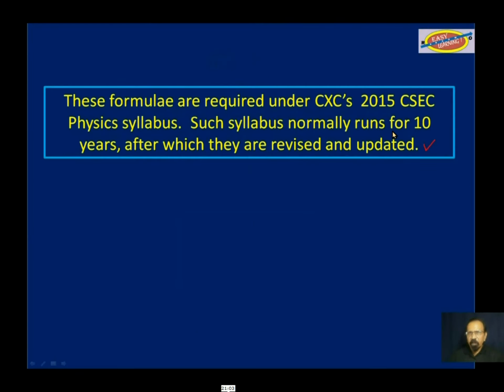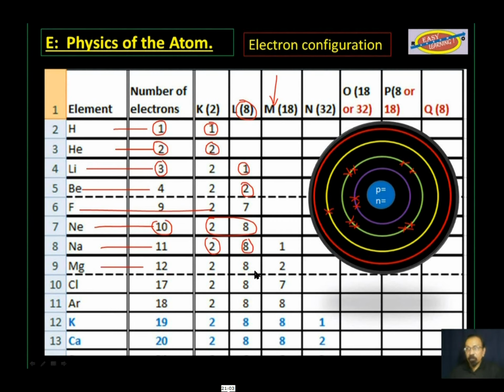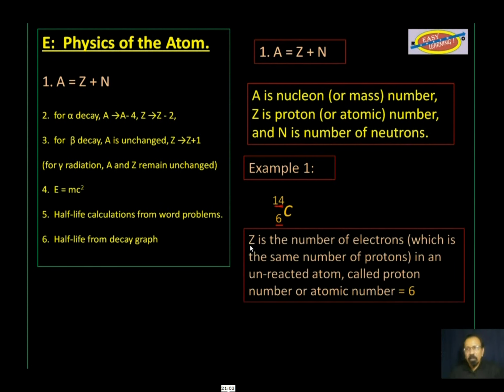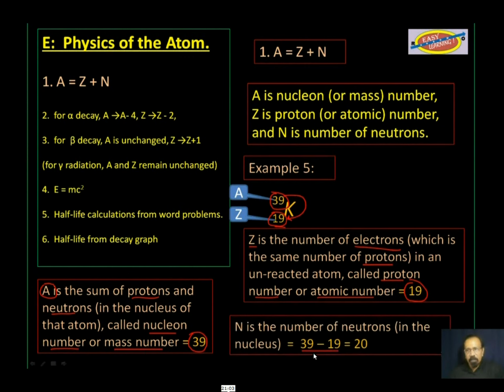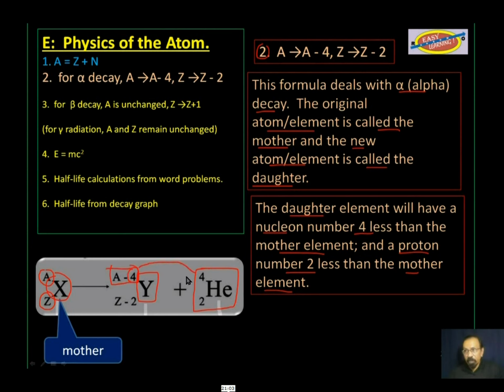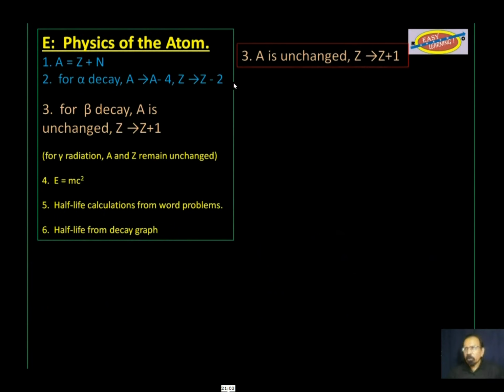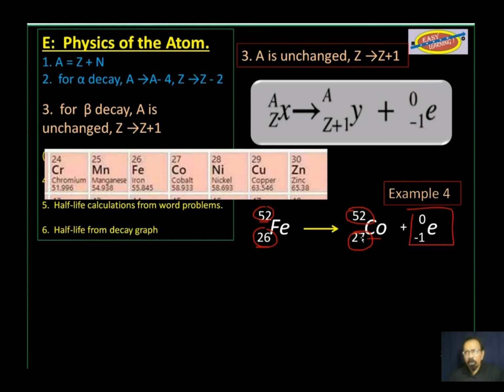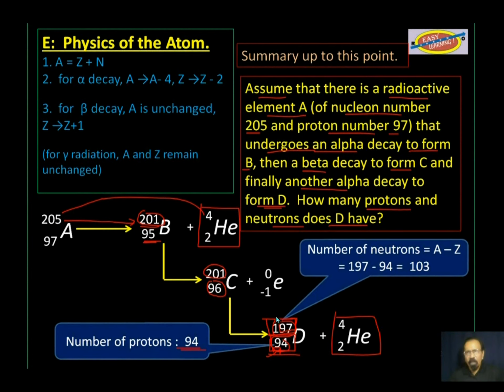PHYS 20 Alpha and Beta Decay Equations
(i) the structure and electronic configuration of the atom are first reviewed;
(ii) alpha decay is next considered;
(iii) and then, thirdly, beta decay is considered.

These are not as difficult as they may look and sound when you first read the above three topics.